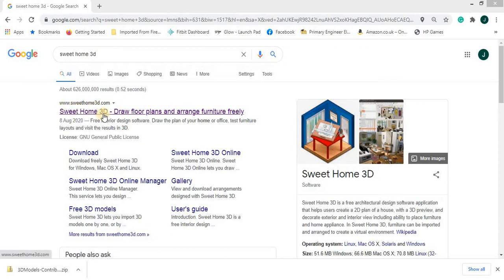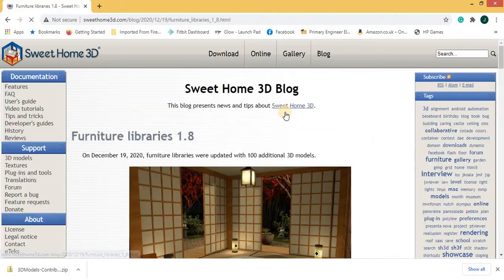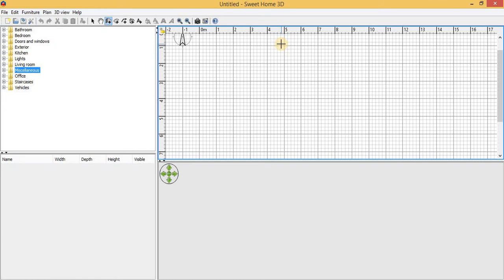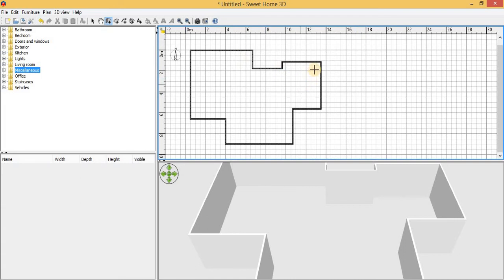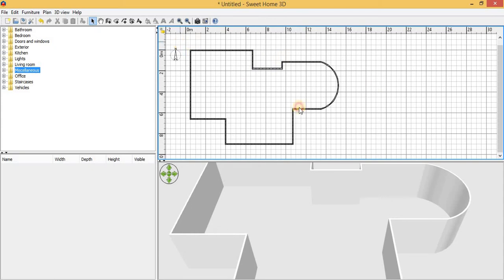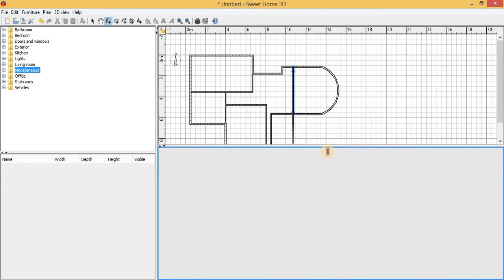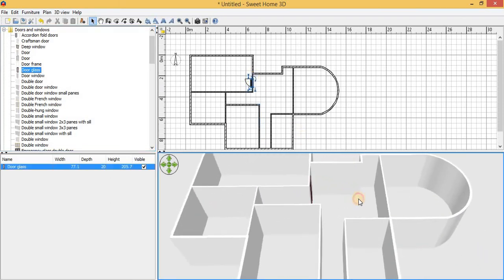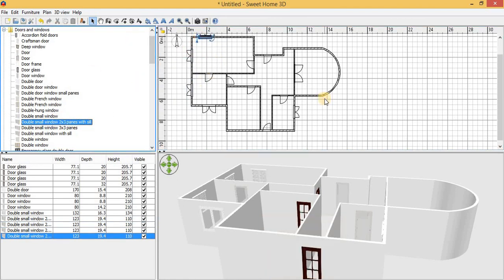Task 2 graphics sweet home intro